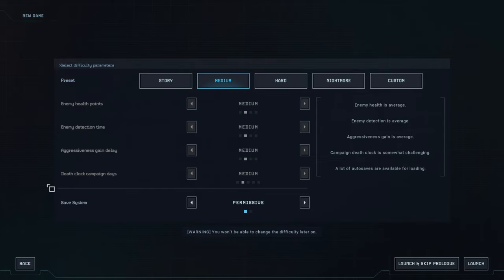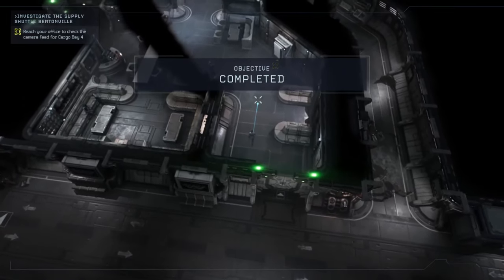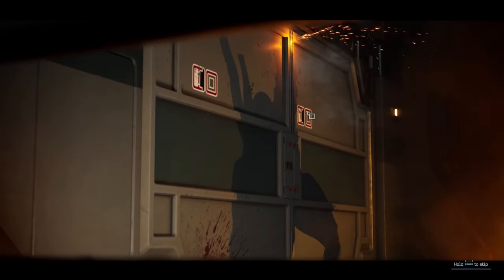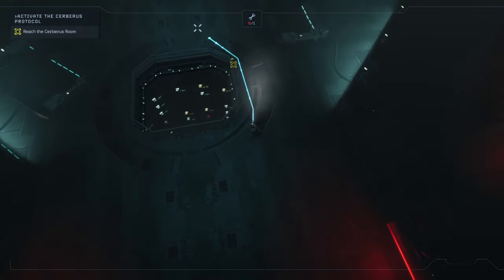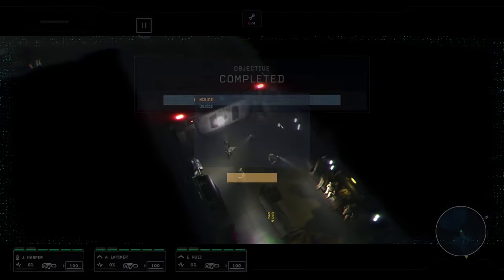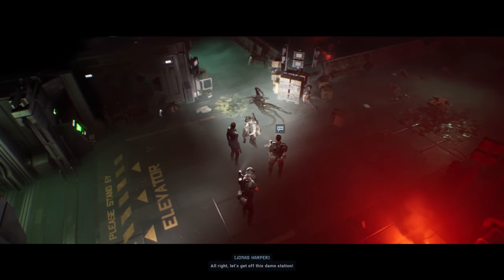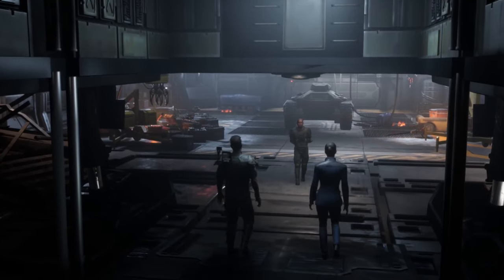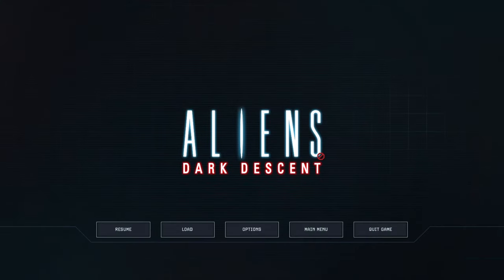NEW SERIES | Aliens Dark Descent | Is it my Fault?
Twitchi returns to one of his favourite IP's, the Alien Franchise. This time, Aliens Dark descent! A rambunctious squad based RTS where we get to take control of colonial marines against the hoards of the Xenomorph hives.

This first episode takes us through the downfall of Pioneer station and the star of the quarantine measures. Measures that blows up all spaceships in orbit including the marine ship